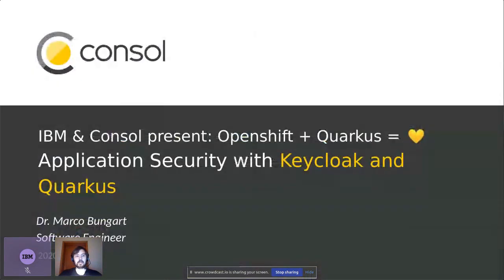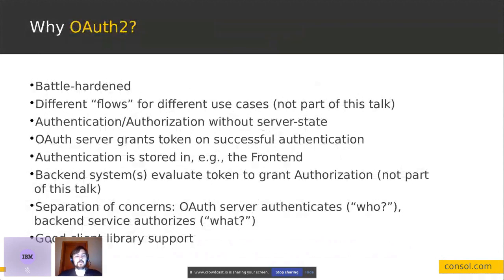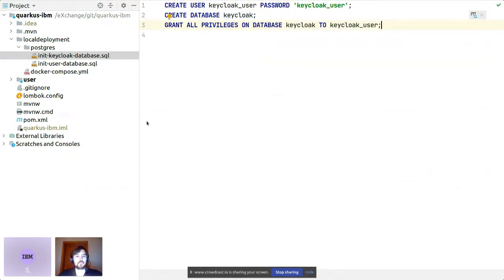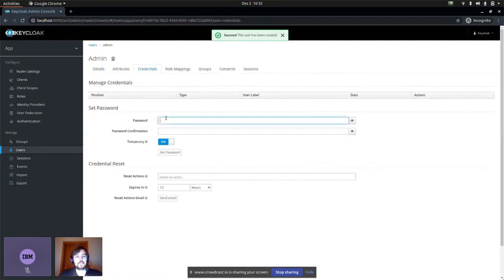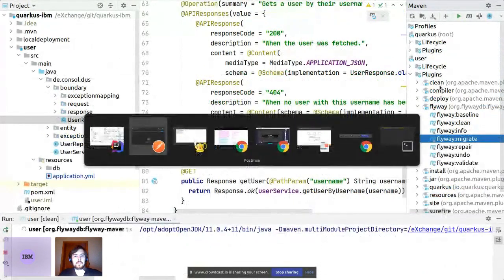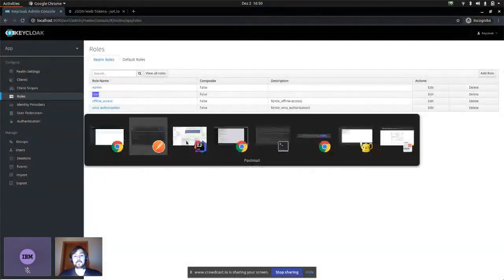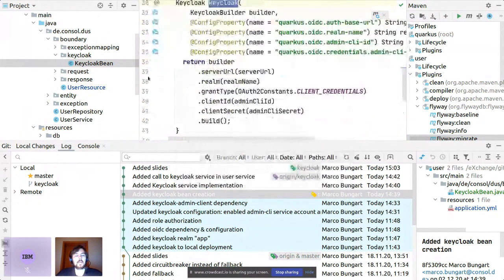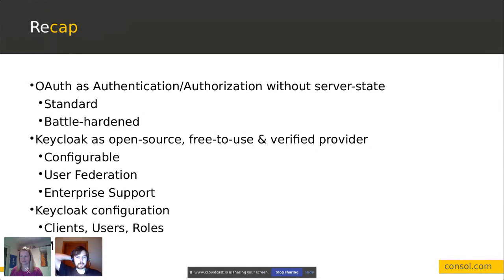Krisensichere IT-Systeme, Part III: Application Security with Keycloak and Quarkus. ConSol IBM Talks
Application Security with Keycloak and Quarkus

In Short: OAuth2 - an alternative to Monolithic applications state management
In this talk, we will create a base configuration for Keycloak and use Keycloak to secure a Quarkus application.